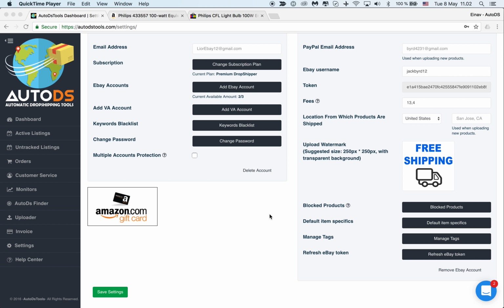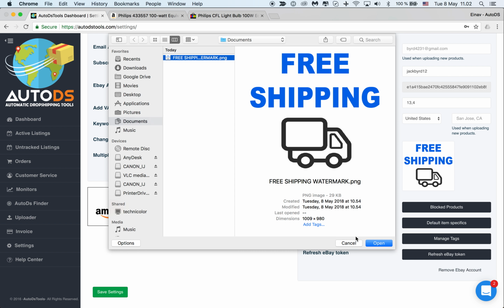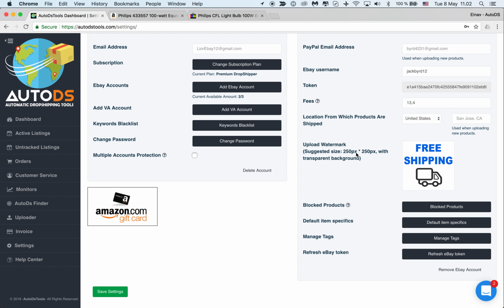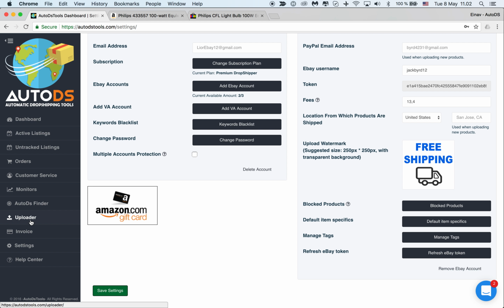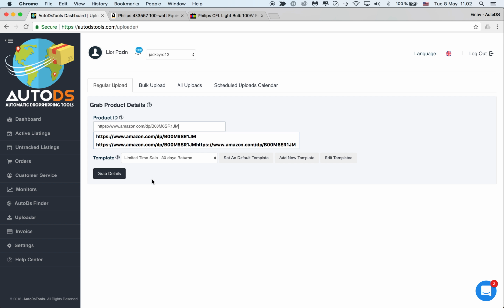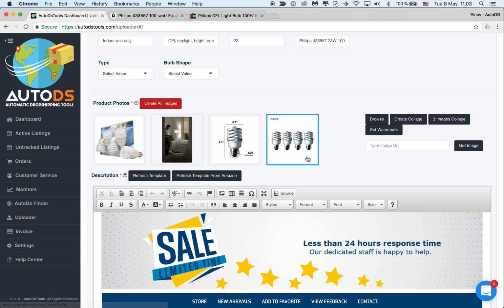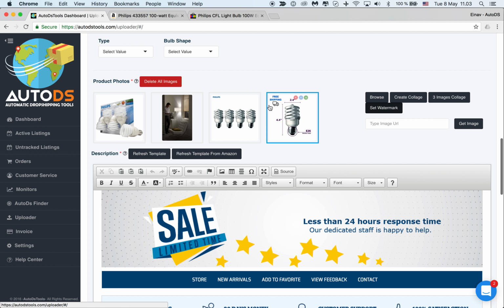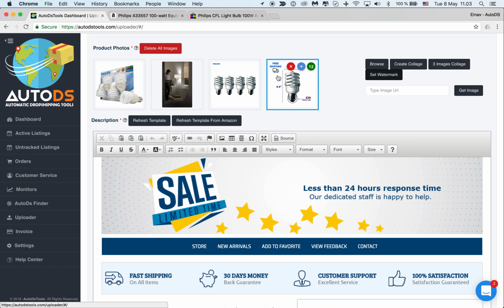(Old Version) Settings - Uploading and Using a Watermark